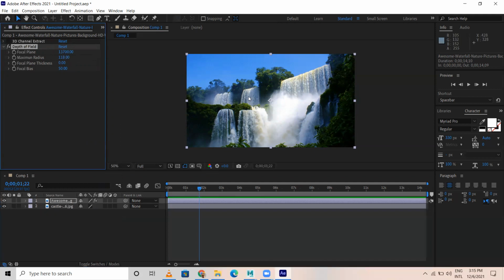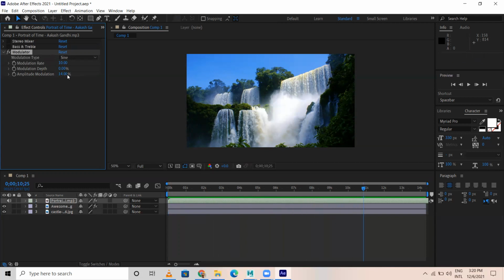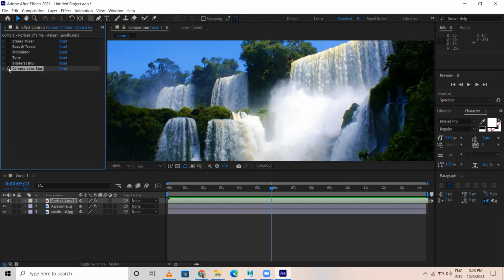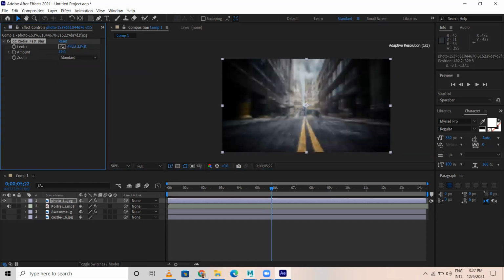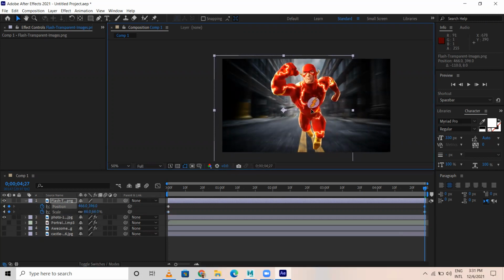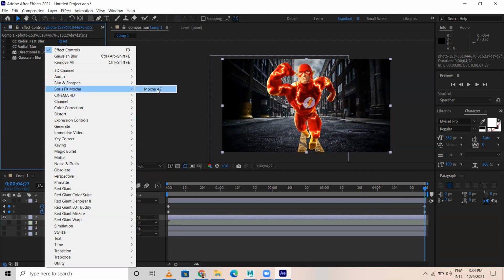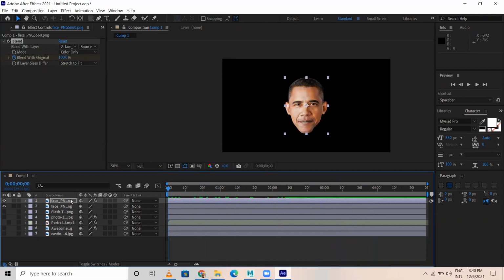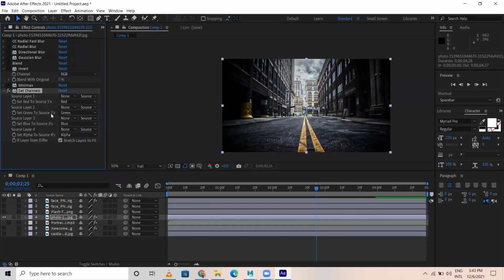AE effects_Part_01